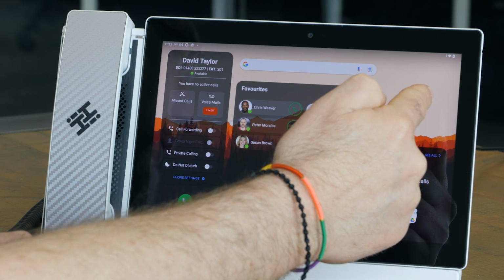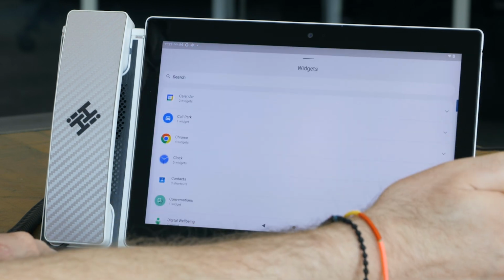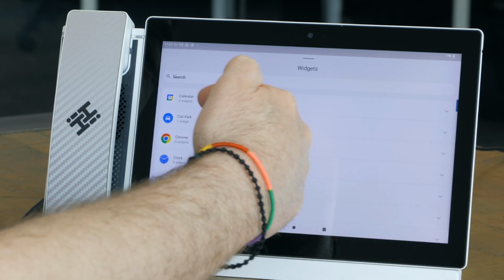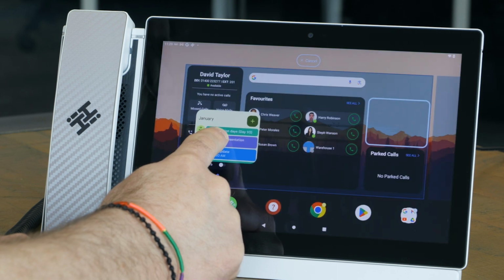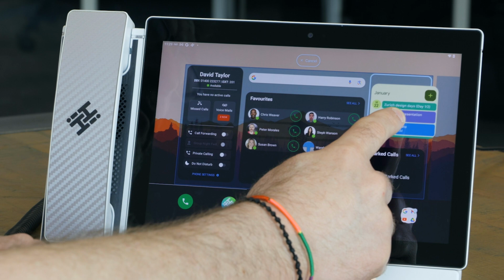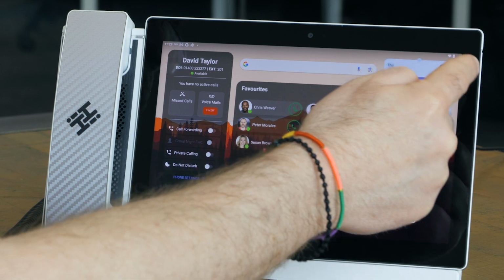How to add a widget to the homescreen on HiHi4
Watch this video to find out how to add a widget to your homescreen and customise the look of your HiHi4 business phone to suit your needs. George from our Quality Improvement Team walks you through the step-by-step process of how to add widgets such as the weather, email accounts, calendars and many more!

As proud Platinum resellers of the HiHi business phones, including the innovative HiHi4, we’ve put together a series of ‘How to…’ videos. Watch the videos to discover more about how the HiHi4 can help your business!